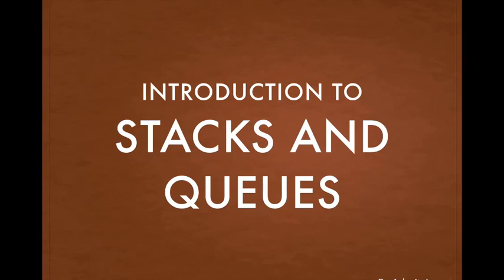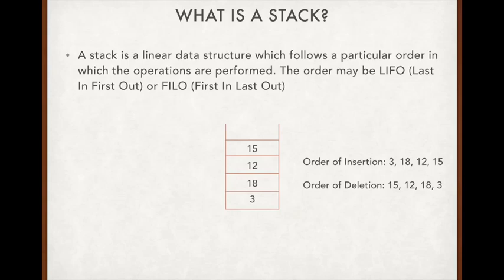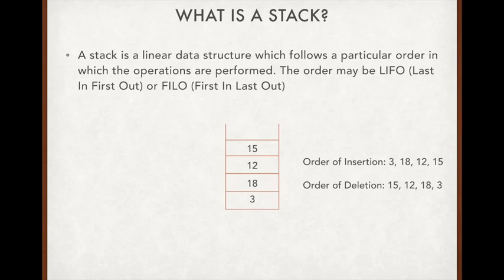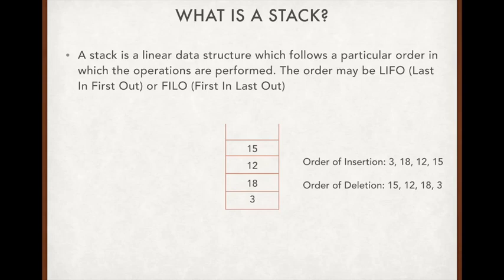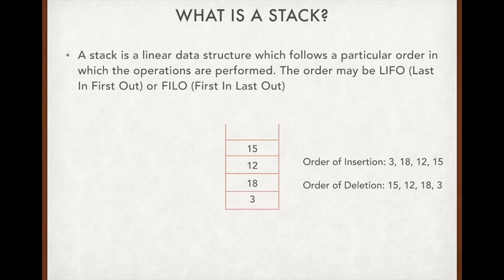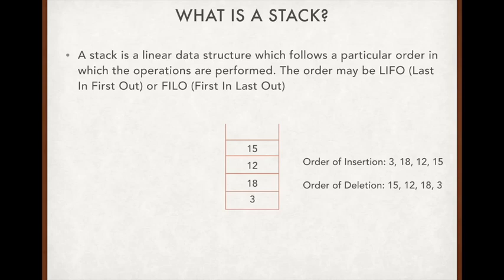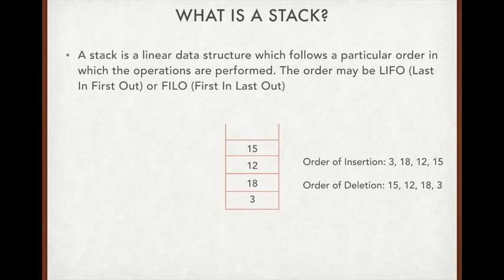introduction to stack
introduction to stack 1st vedio